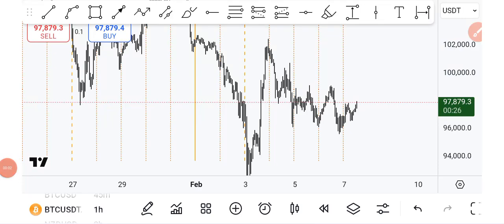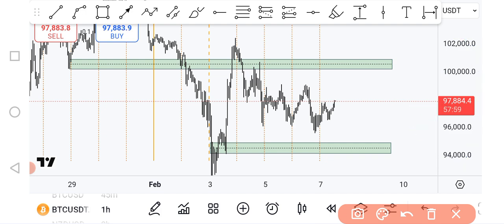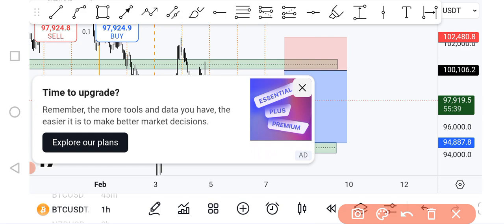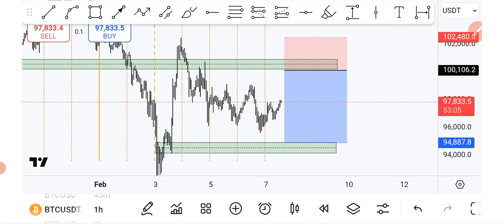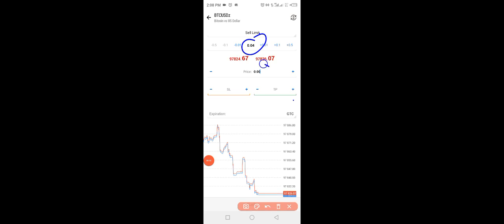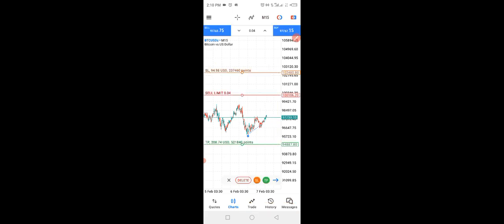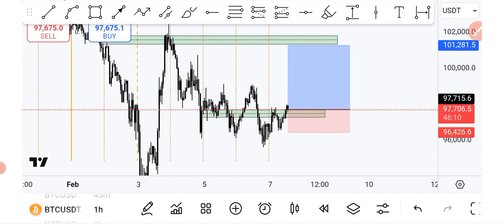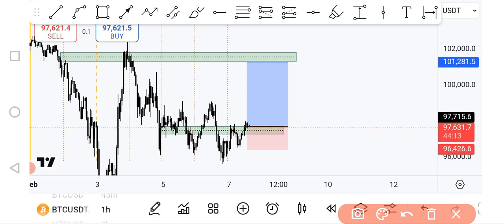how to place trades from Tradingview to Mt5